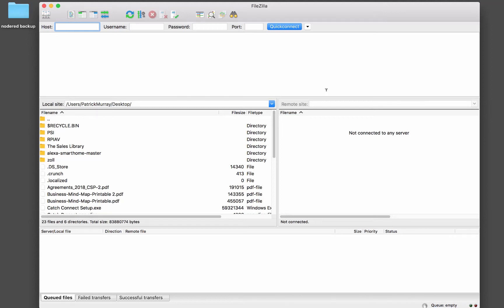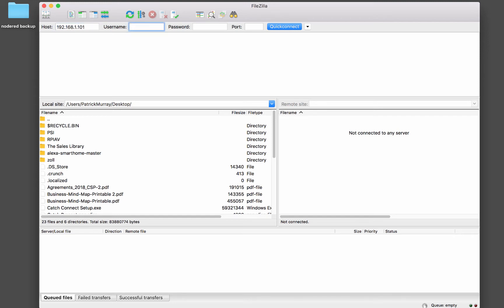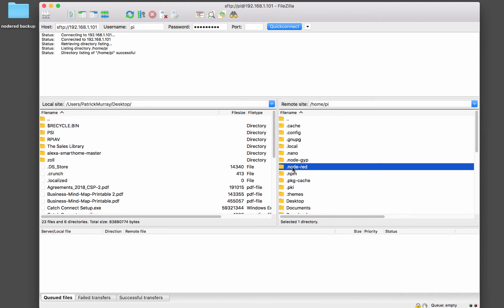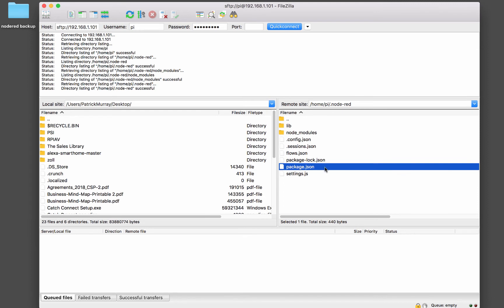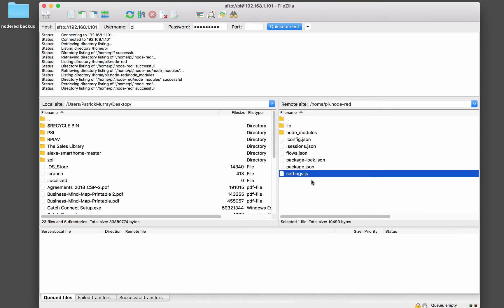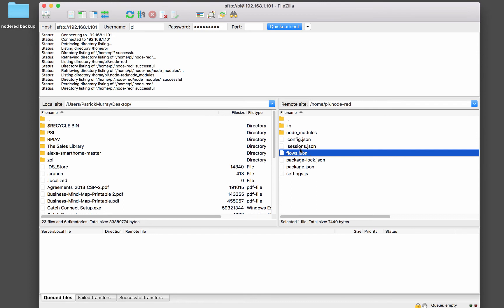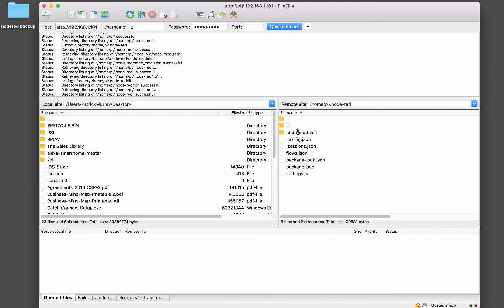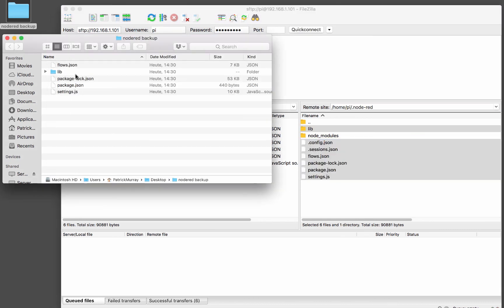NodeRED & Raspberry Pi Part 6: How To Backup NodeRED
How to backup your NodeRED configuration.  This video shows you what files need to backed up so you can restore your NodeRED configuration if needed.

This tutorial is part of the Automation & Control with NodeRED & Raspberry Pi course.

The online course shows you step-by-step how to get started with the Raspberry Pi to monitor, automate and control Smart Homes and AV Systems.

...or check out the free intro complete with detailed blog posts

0:00 FTP with Filezilla
0:50 What files to backup
1:00 The node modules folder
1:50 Explaining the backup files
3:00 Performing the backup